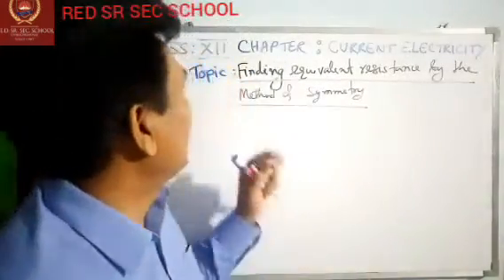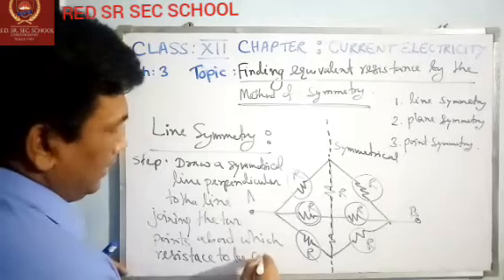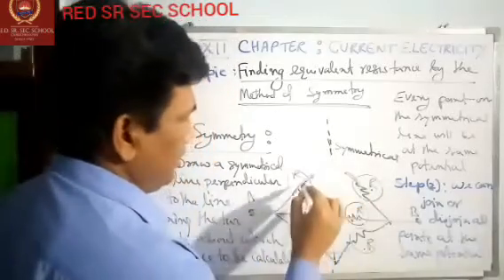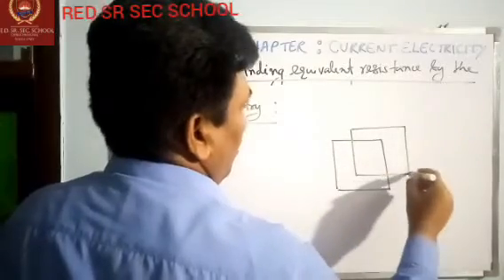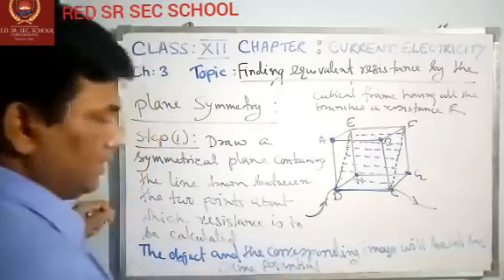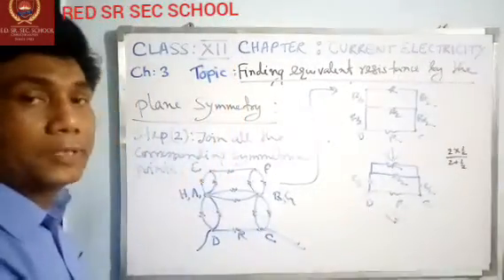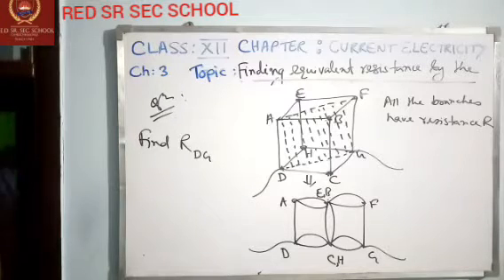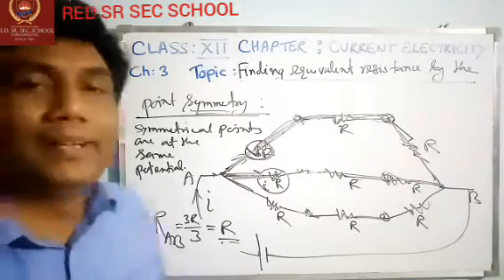Current Electricity 09 : Symmetry Rule : Combination of Resistor -4 : Most Complex Circuits JEE/NEET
Class XII Current Electricity, Line symmetry, plane symmetry etc
To find equivalent resistance of a resistance network, we sometimes use symmetry arguments.